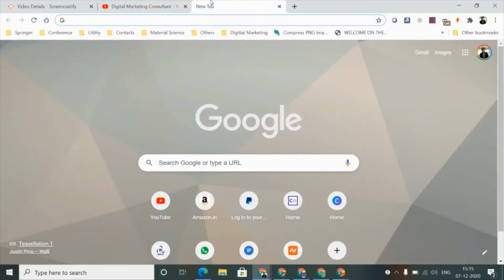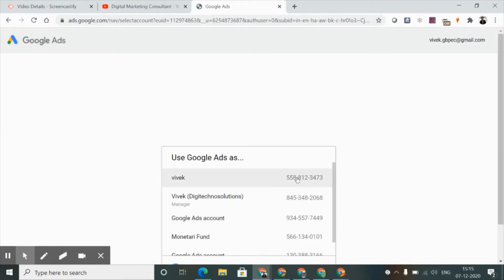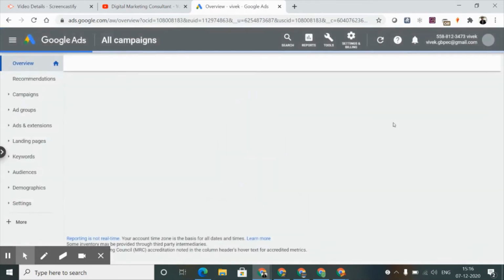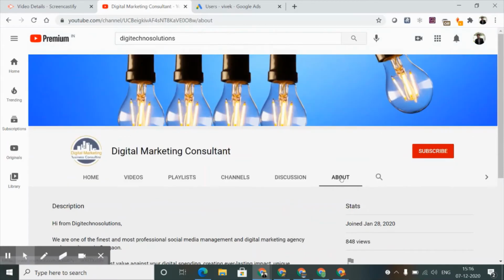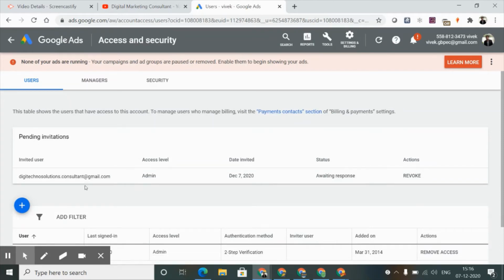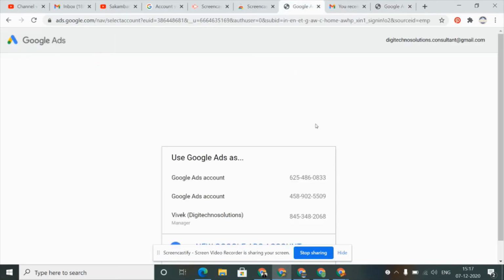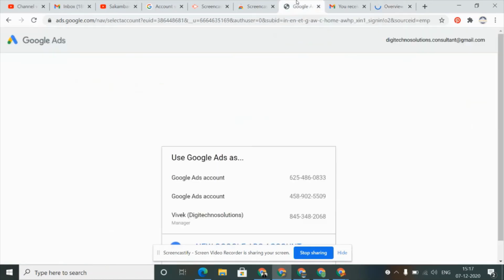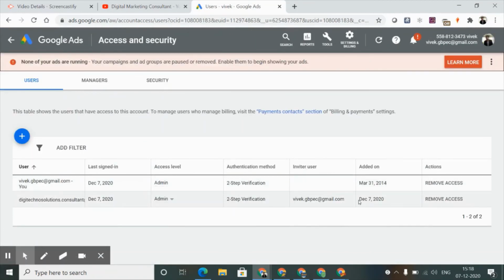How to grant google ads account access | To someone else | Without sharing Password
Or
To book a direct 50 min consultation call with me

July 2021 Update: Supported 120+ clients to either recover their accounts or create new Ads Account.

Hi Friends,

I am happy to say that since the time I have published my previous video on “Google ads account suspended due to circumventing systems policy”, I have got more than 15 requests from clients and in most of these cases I have helped my clients to recover their accounts.

You can check out that video and comments for more details.

One query that was frequently asked is how the client can let me access their google ads account.

This video i am covering How to Grant Google Ads Account admin access in 3 steps?
No Password Required.

Please send your queries in the comments section!

Thanks